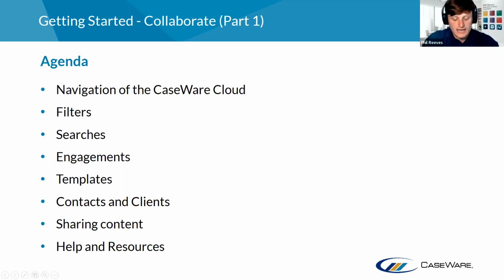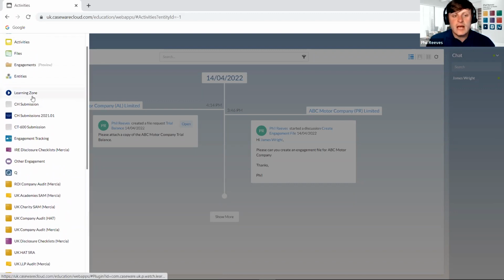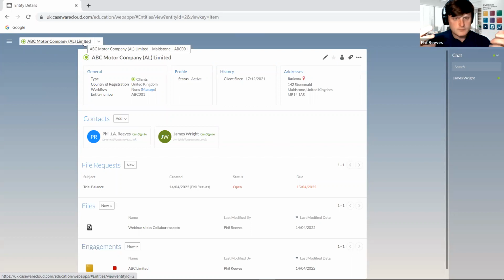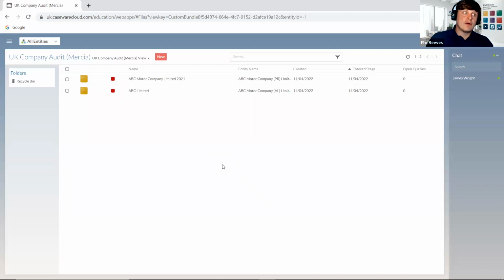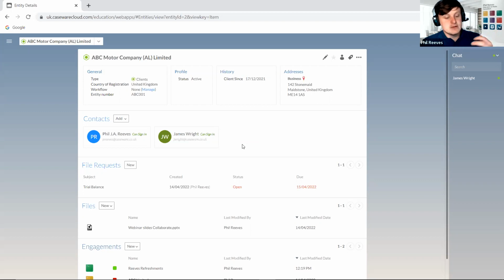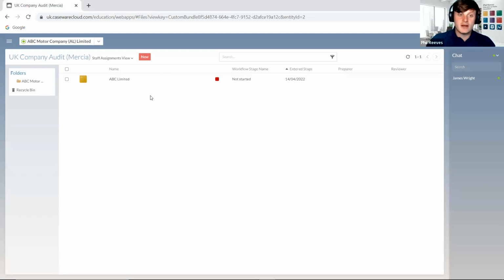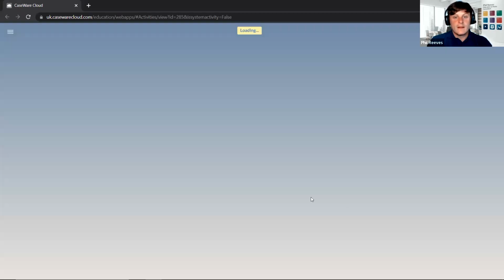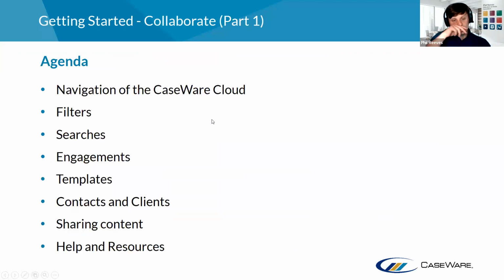Caseware Cloud Collaborate Part 1 - Introductory Webinar - 28th April 2022